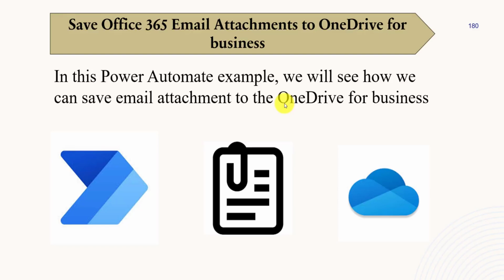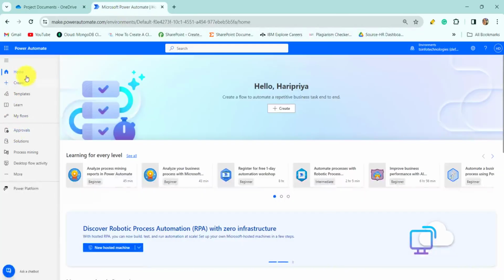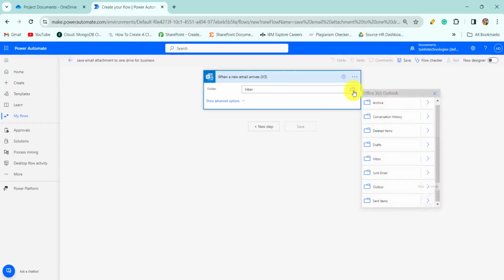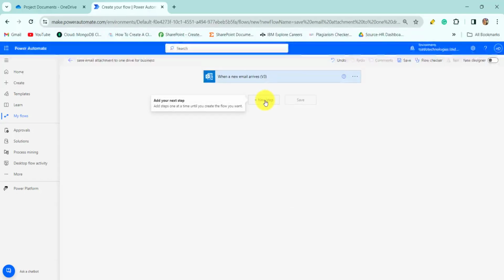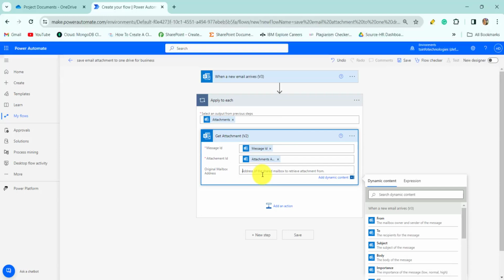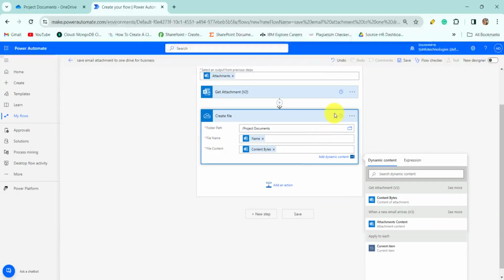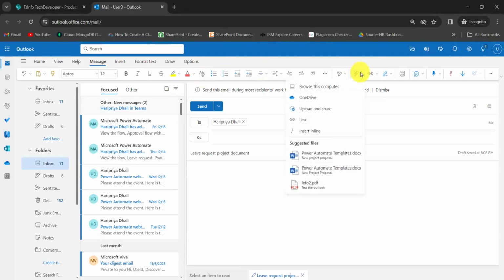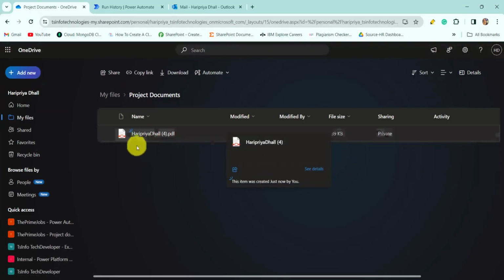How to Save Office 365 Email Attachments to Specific OneDrive Folder using Power Automate